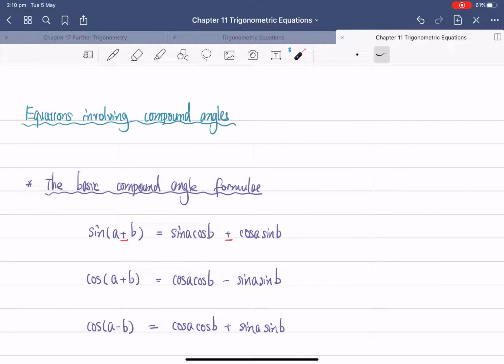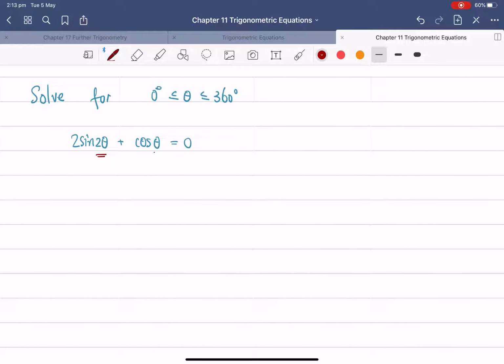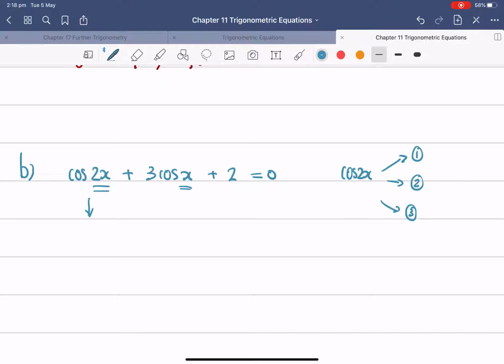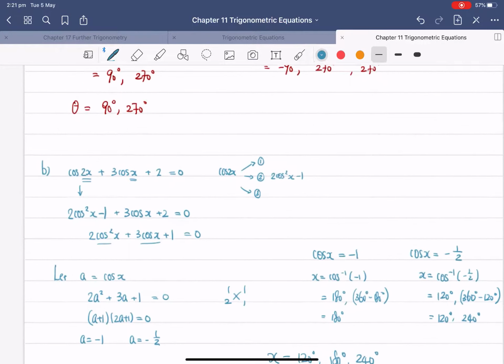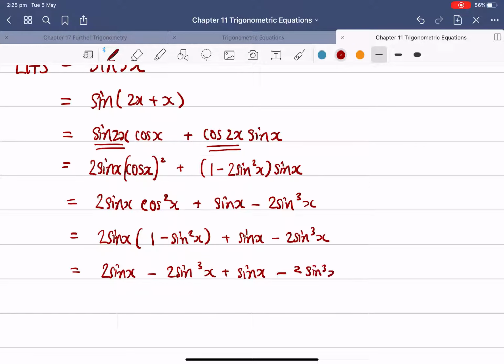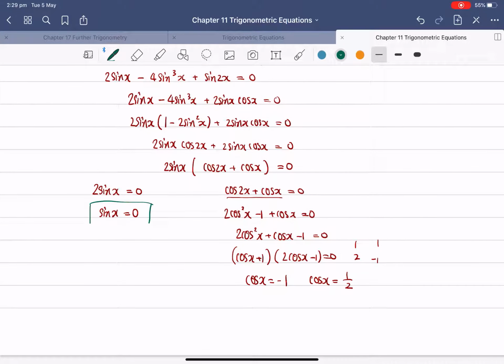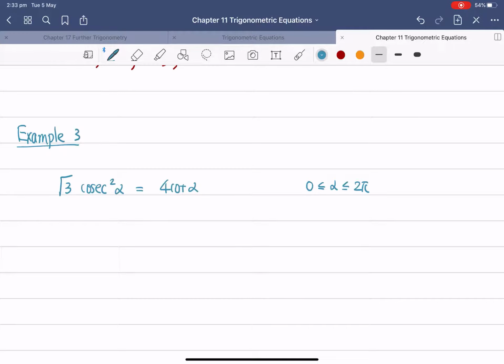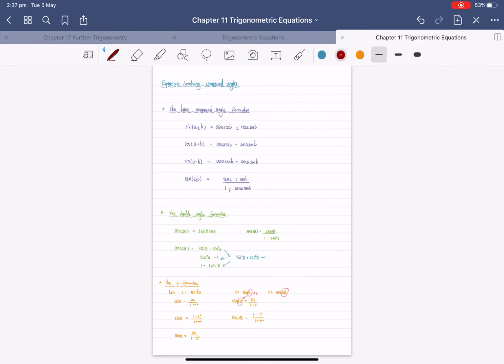11A Equations involving compound angles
This video reviews the various compound-angle formulae discussed so far and uses them to solve trigonometric equations.

EQUATIONS WITH MORE THAN ONE TRIGONOMETRIC FUNCTION
• Trigonometric identities can usually be used to produce an equation in only one trigonometric function.
• Many trigonometric equations can be solved by more than one method.

EQUATIONS INVOLVING DIFFERENT ANGLES
• Use compound-angle identities to change all the trigonometric functions to functions of the one angle.